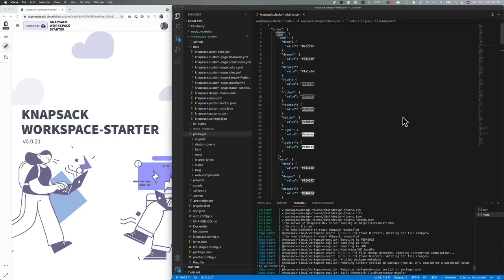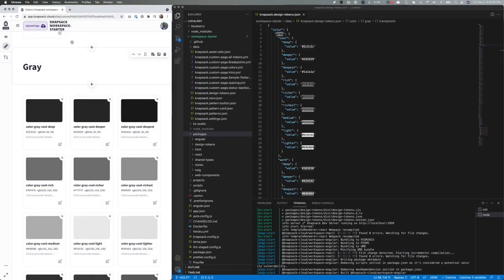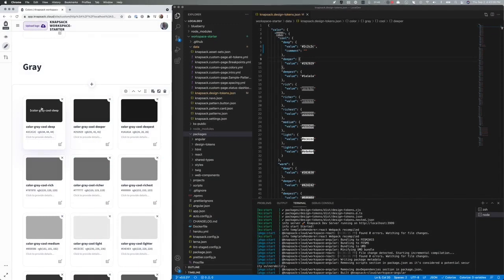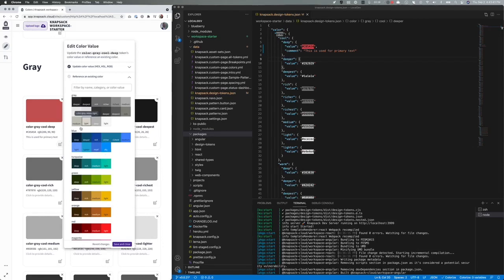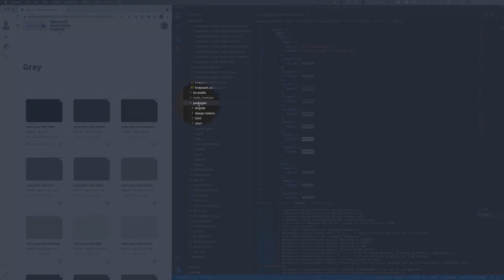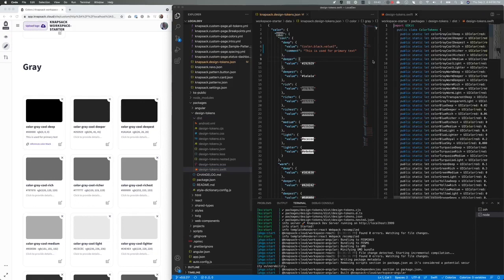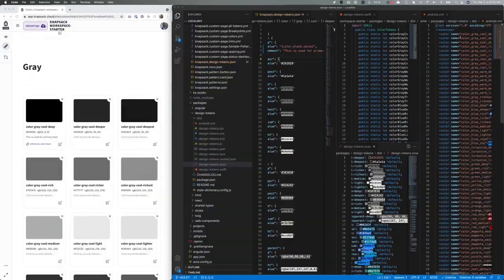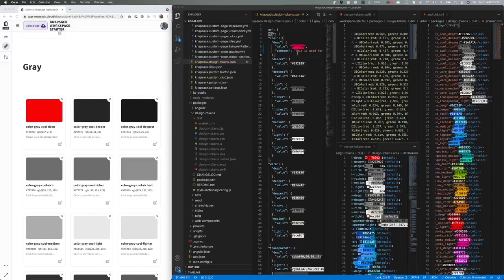Cross-Platform Token Support with Knapsack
With Knapsack, you can create a single central source of design tokens that can be used to power all the digital products in your ecosystem, including web and native mobile properties. Knapsack also provides dynamic web documentation that updates as tokens change, and even allows for contributions from the web that you can get directly in the get repo as a PR.